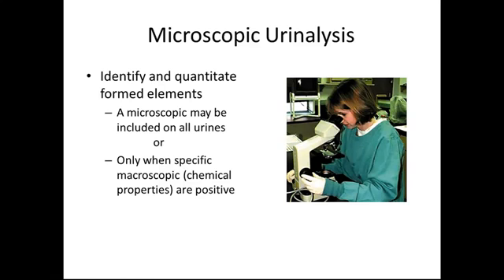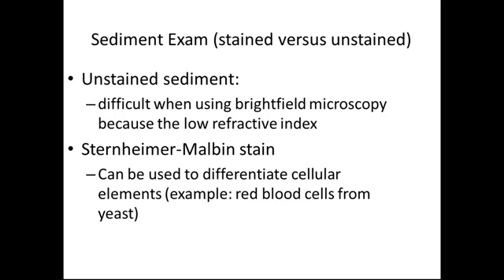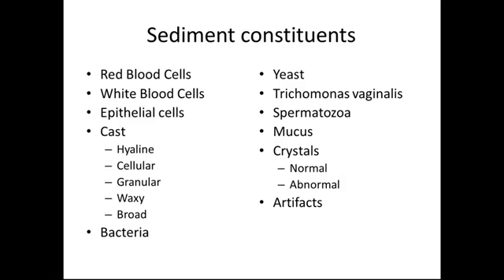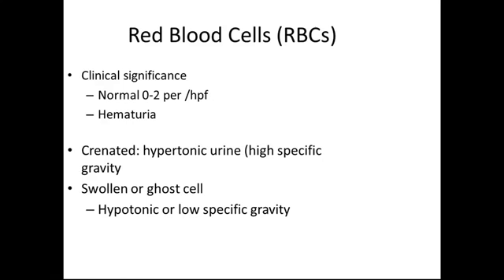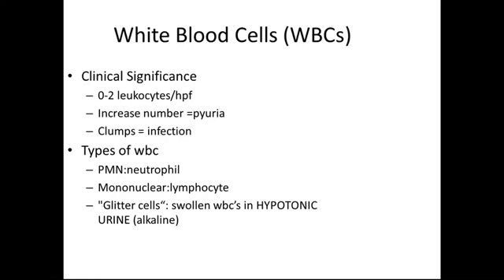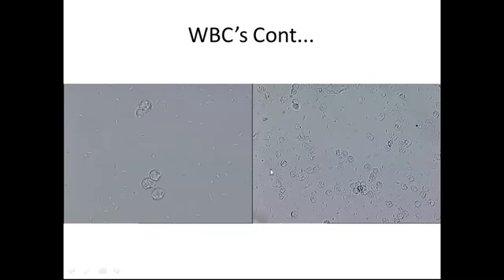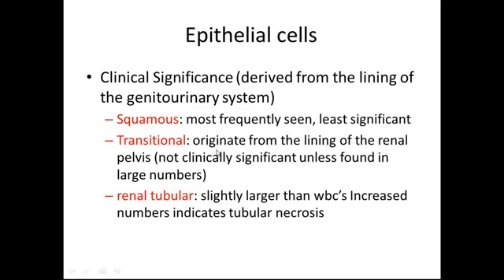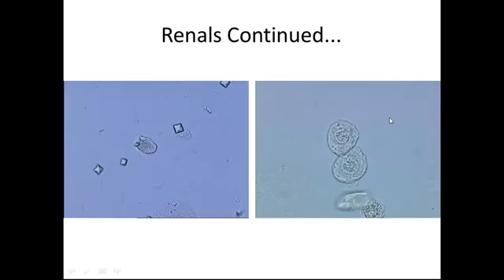urine analysis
examine